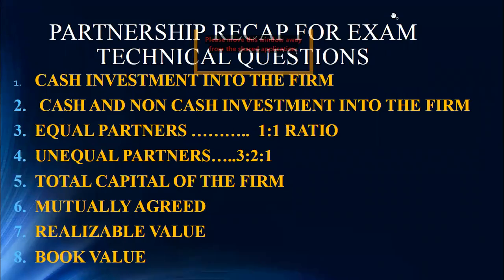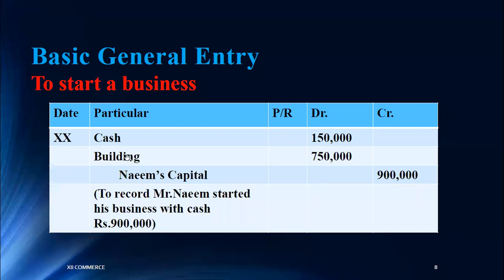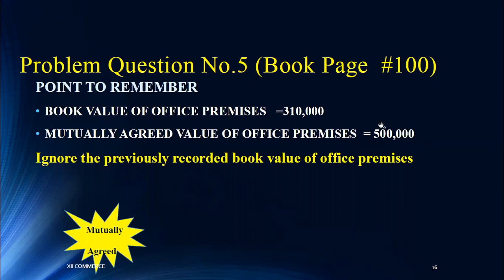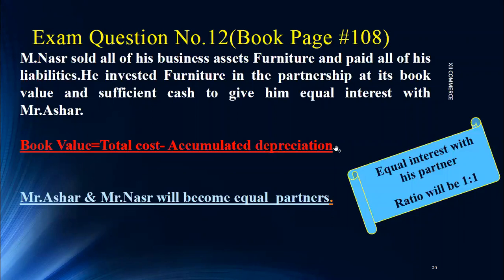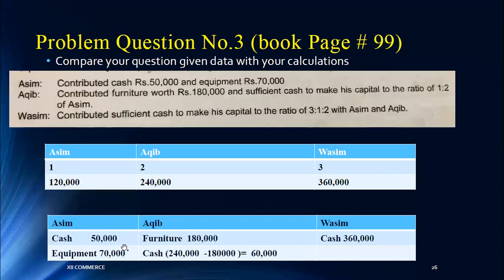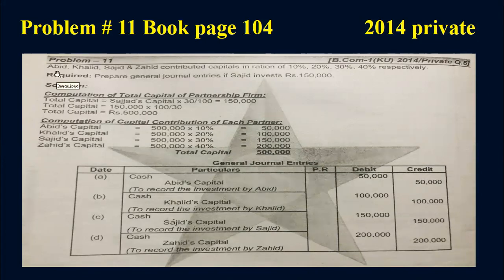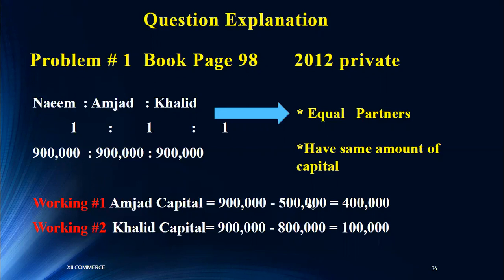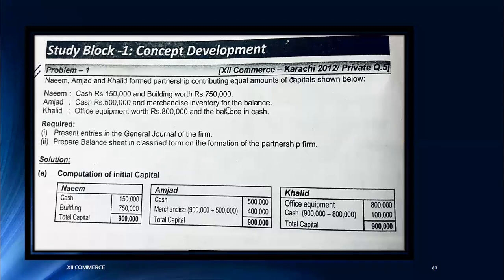Complete Chapter of Partnership Formation with Five Years Solutions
XII
ACCOUNTING
3 RD EDITION